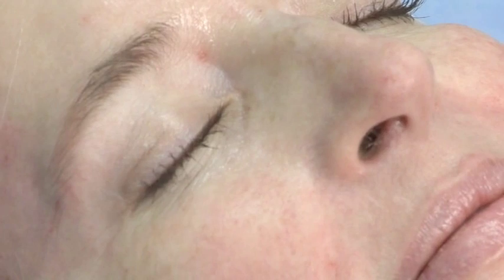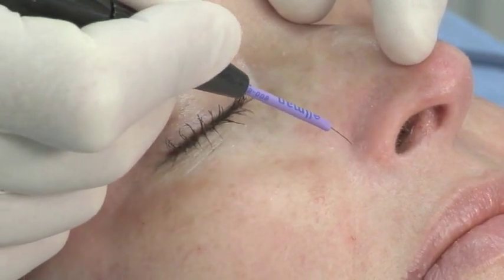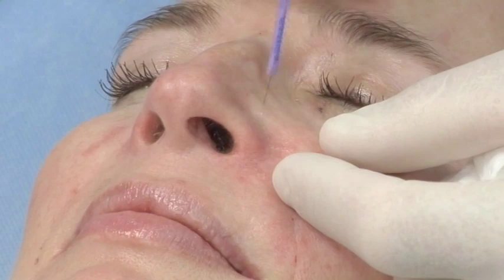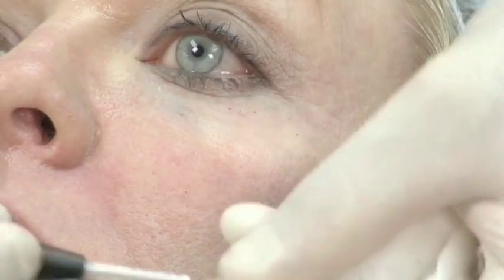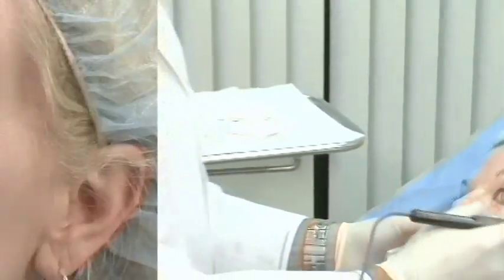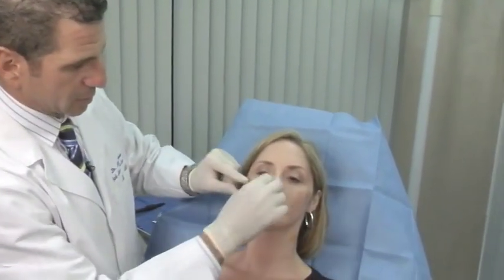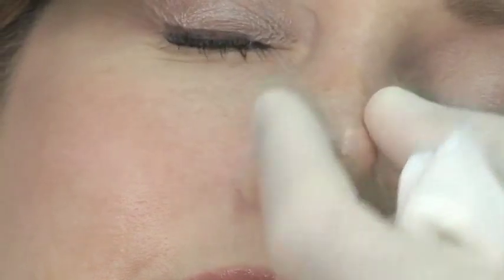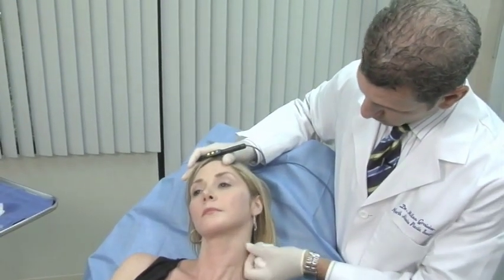Facial Telangiectasias and Syringomas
Radio Frequency surgery